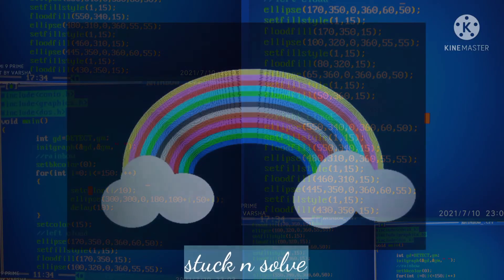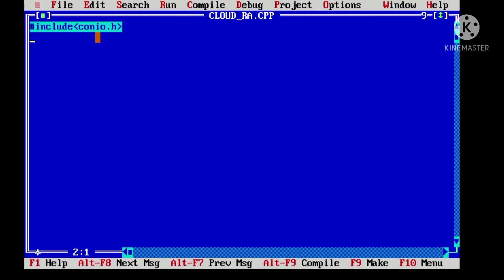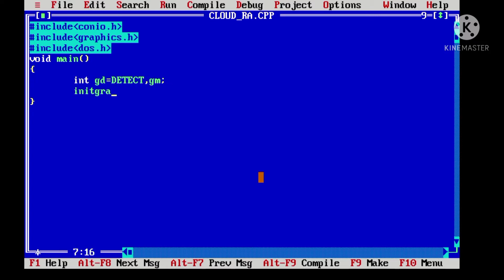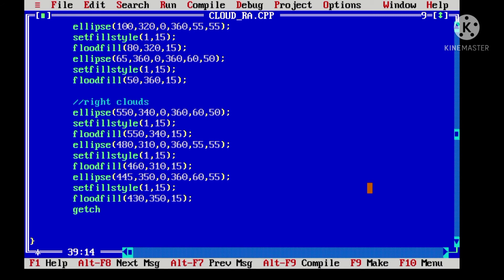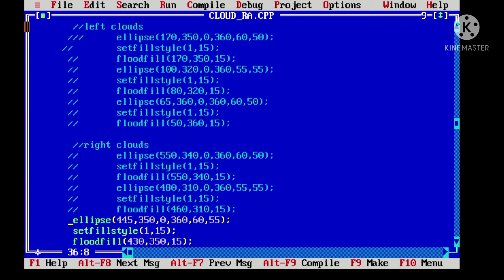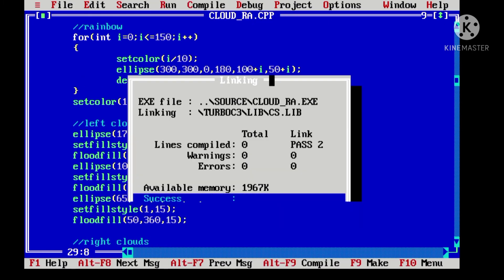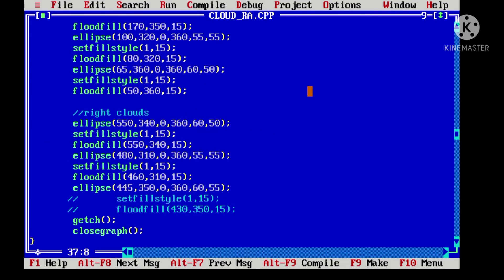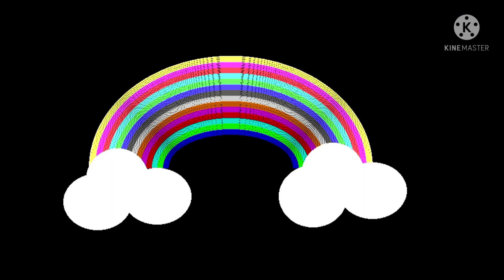Draw rainbow with clouds in c++/c graphics| graphics. h | program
Draw rainbow with clouds in c++/c graphics.
graphics. h
program